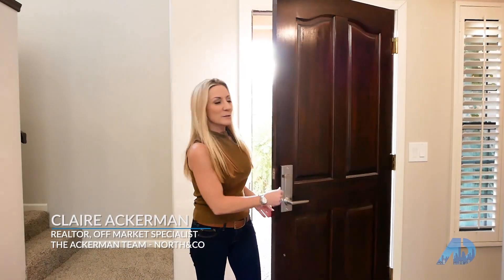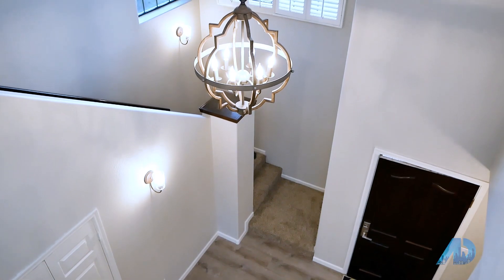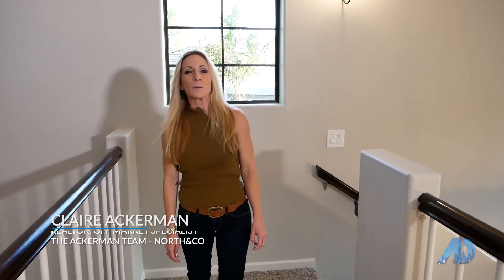8100 Camelback - Scottsdale